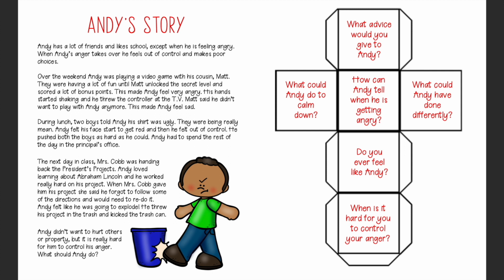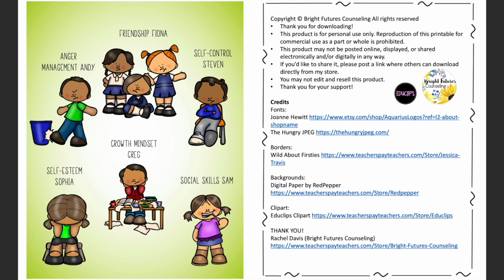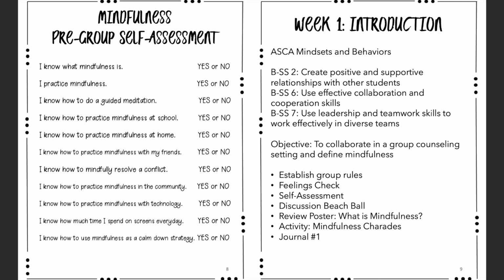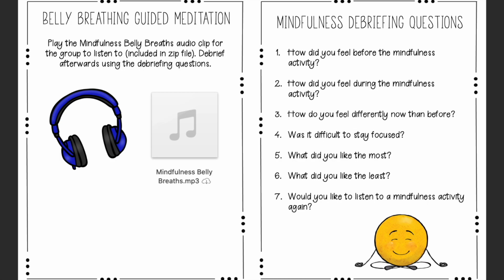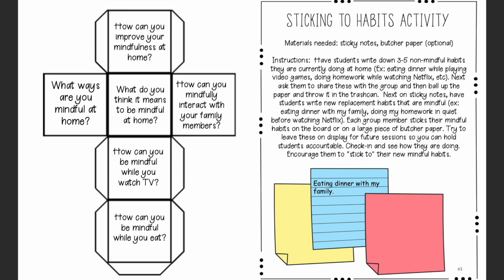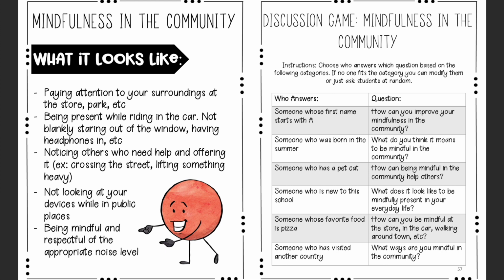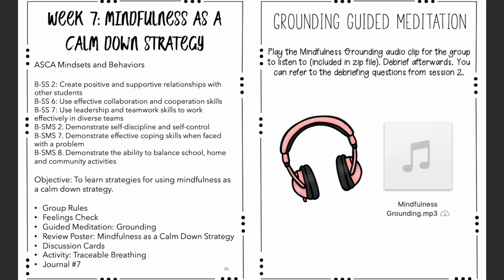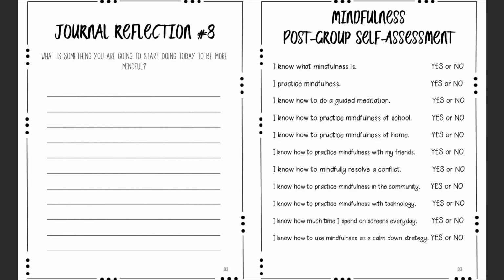Prosocial Behaviors and Social Stories Counseling Social Skills Activity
Teach students self-control, self-esteem, friendship skills, social skills, anger management, and growth mindset with 6 stories and discussion dice.

By externalizing their struggles to another child, students can reflect on everyday situations from a new perspective. This helps students practice empathy and perspective taking as they identify possible coping strategies.

** You can find this prosocial behaviors and social stories in my TpT store

Students will analyze the stories and ask:
* How is the person feeling?
* What would I do differently?
* Have I ever felt like this person?
* What advice would I give this person?

Meet the team:
* Self-Esteem Sophia
* Anger Management Andy
* Self-Control Steven
* Friendship Fiona
* Growth Mindset Greg
* Social Skills Sam

Includes 6 stories and 6 dice games

*dice available in both color and b/w!